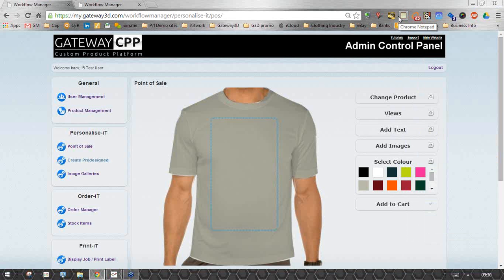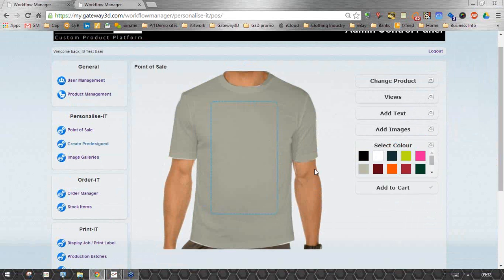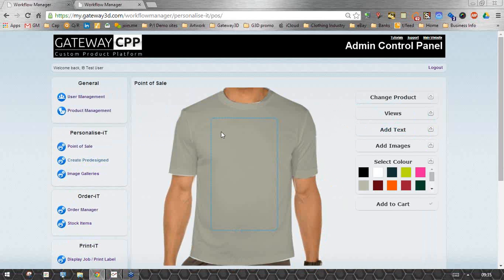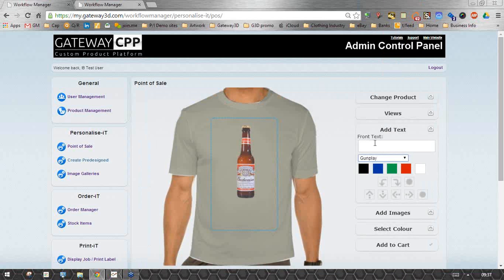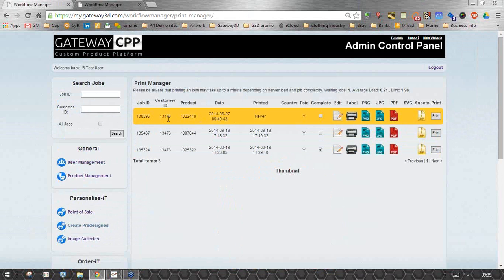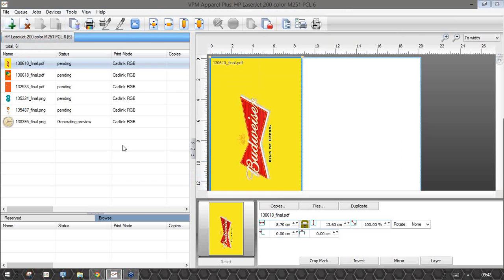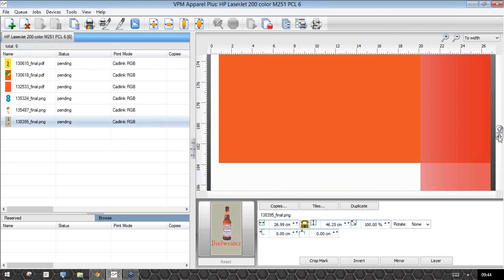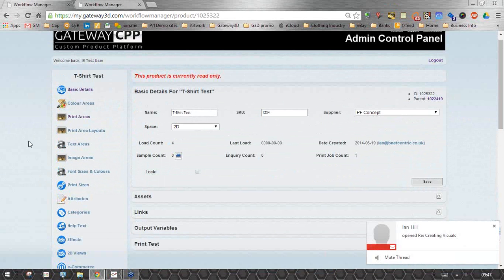CADlink RIP and Personalise iT Integration Live Demo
Webinar that explains how the integration between Gateway OMS and CADLink Polling System works